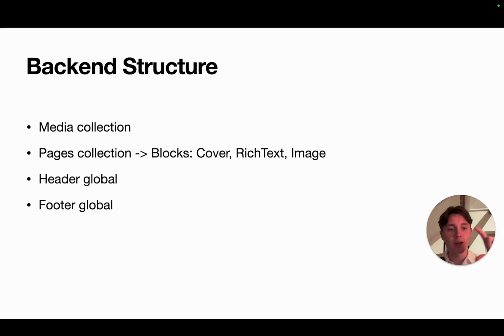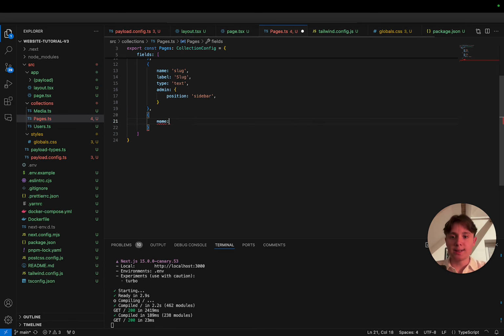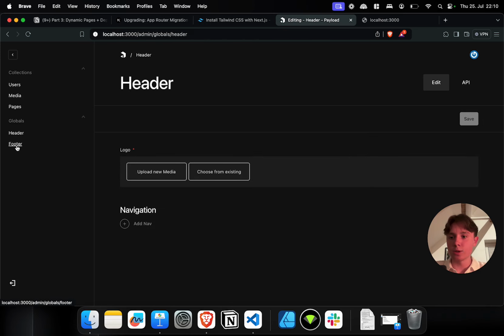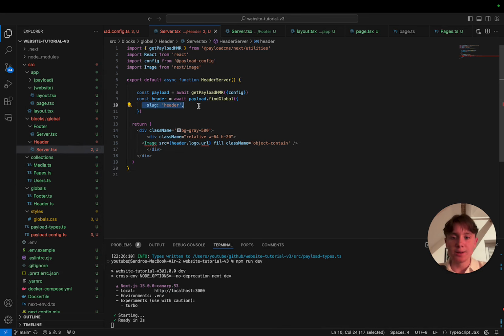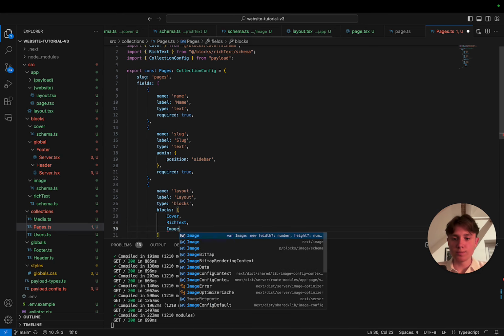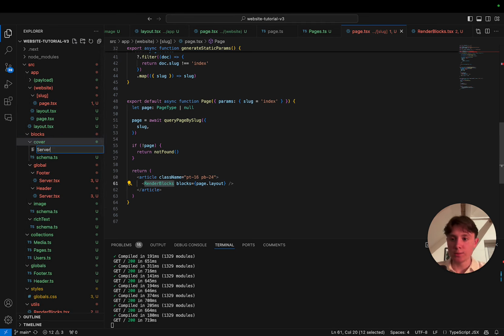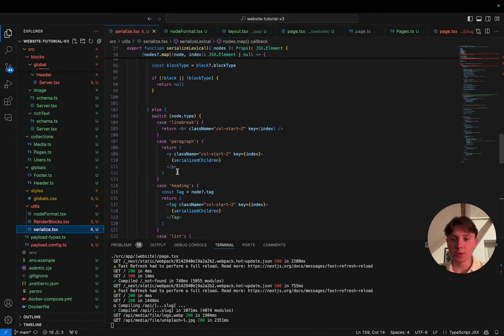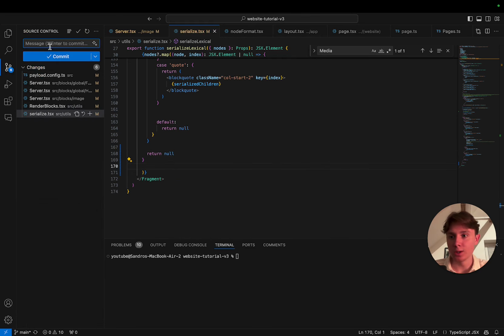Building dynamic websites with Payload, App Router, Typescript | Dynamic Pages & TailwindCSS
How to build a dynamic website using Payload & NextJS. In this video, we're adding TailwindCSS to our project, setting up header & footer, our pages collection, and creating layout blocks to render in the frontend

This video is part of the Series: Dynamic Websites with Payload V3 + NextJS